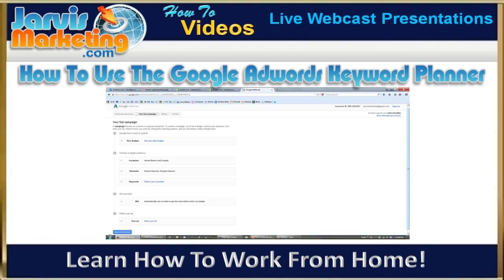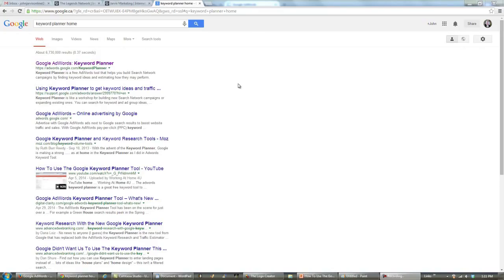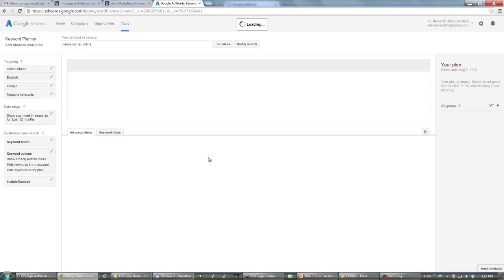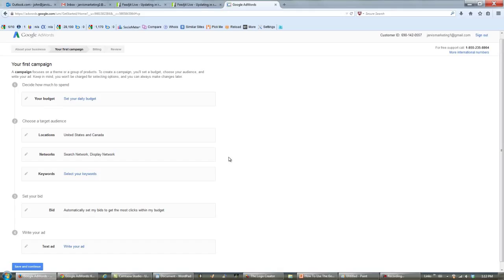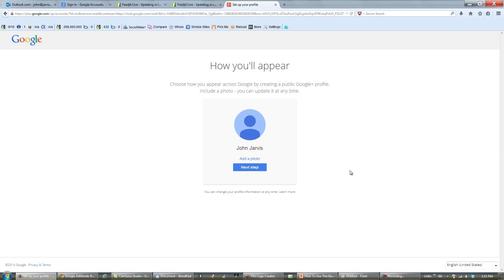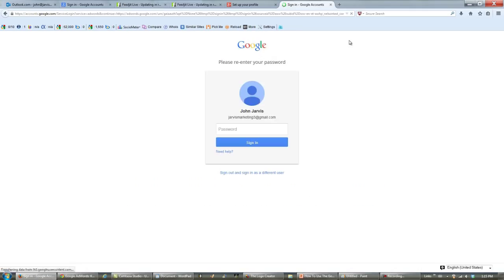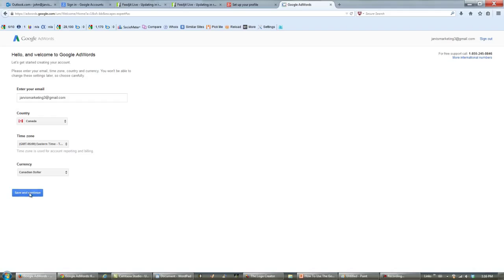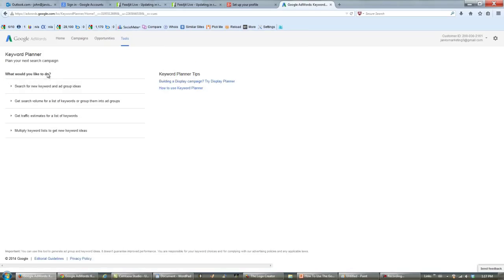How To Use The Google Keyword Planner Without Setting Up A Campaign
This video will show you how to use the Google Keyword Planner without setting up an Adwords campaign. If you go too far when setting up your Adwords Campaign, you will be asked for your credit card information.

If this happens, you must log out of your Adwords account, and delete all cookies to continue. This will bring you to the "Skip Guided Tour" page. When you click on "Skip Guided Tour", you will be at the right place to start finding the keywrds that you need for your website/blog posts.

Learning how to use Google keyword planner is a great first step at learning search engine optimization techniques and this tool is a replacement for the Google keyword tool external.

I did this video because people that never had an Adwords account were being taken to a page that asked them to setup an Adwords campaign and in order to do this their credit card information needed to be entered.

This is how to use the Google Keyword Tool for free.

Want more SEO training and how to use the Google Keyword Planner without setting up an Adwords campaign?